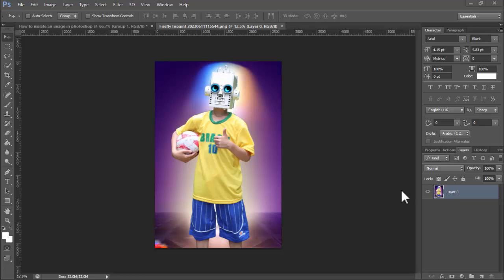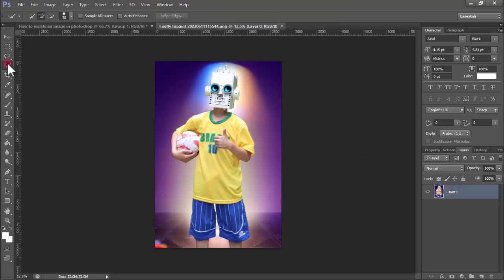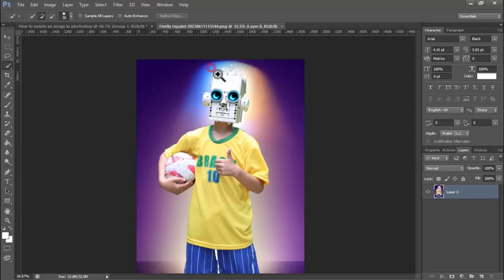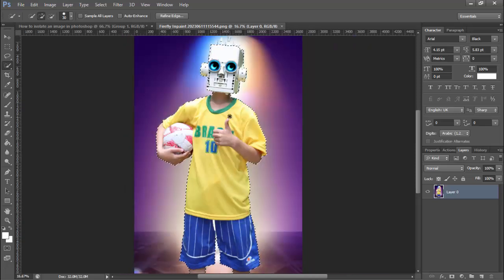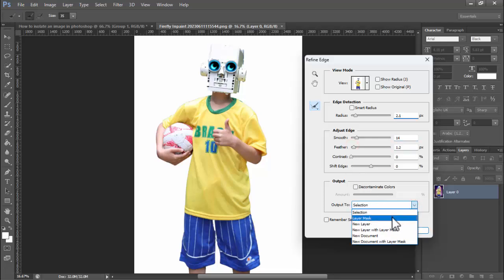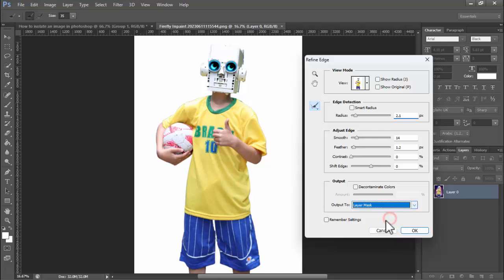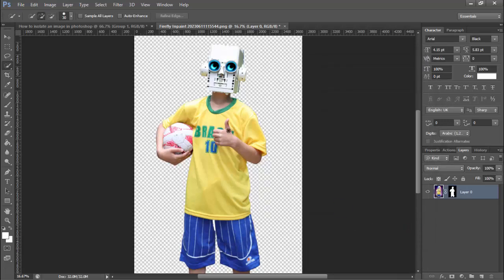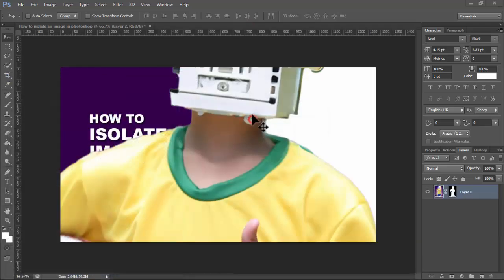How to isolate an image in photoshop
In this video : How to isolate an image in photoshop